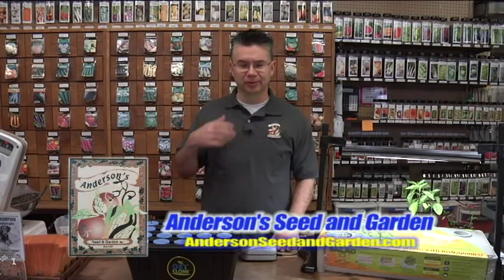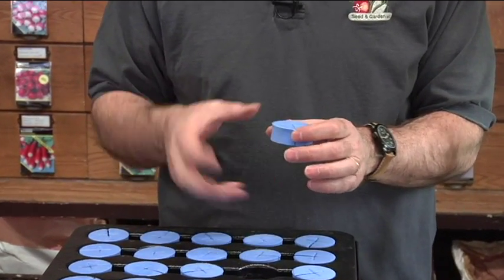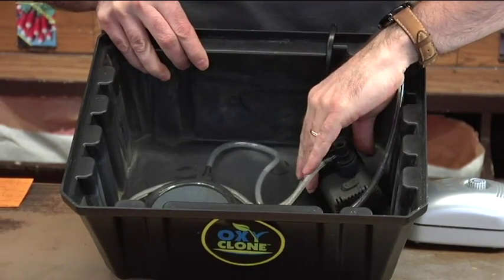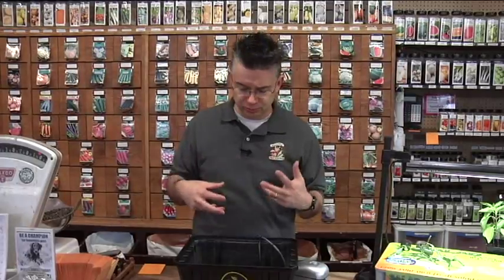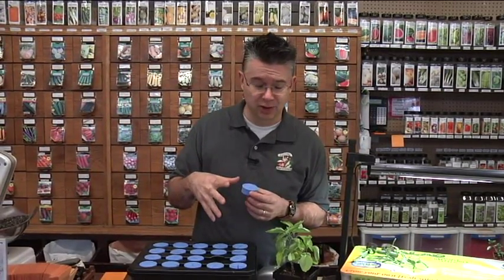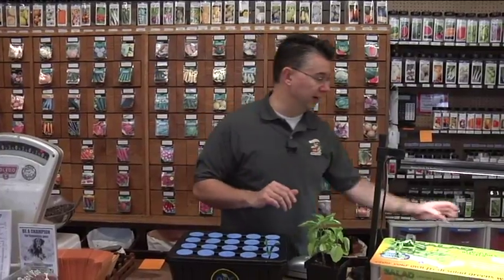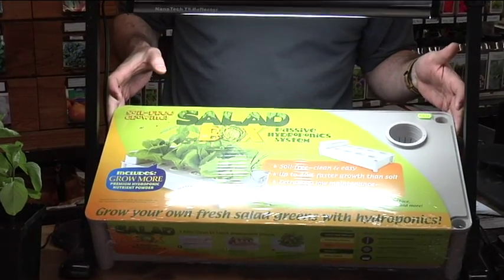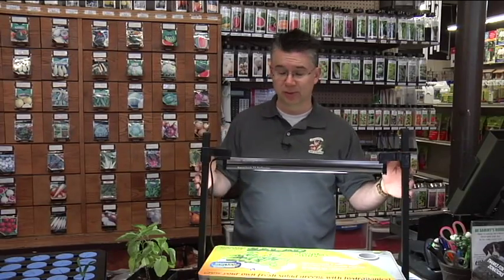Hydroponic Cloning - Anderson's Seed & Garden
Mark talks about Hydroponic cloning.